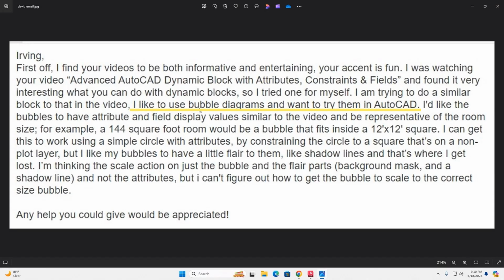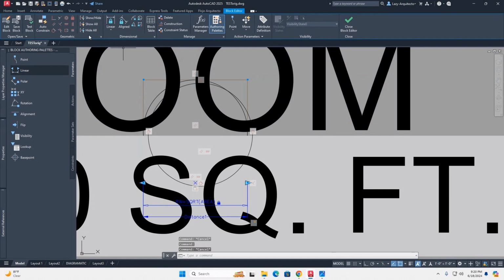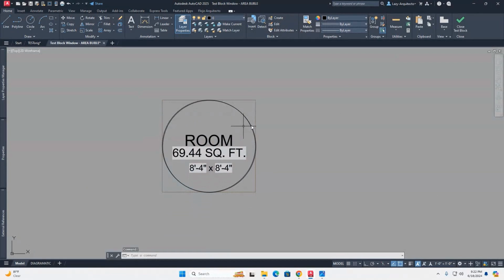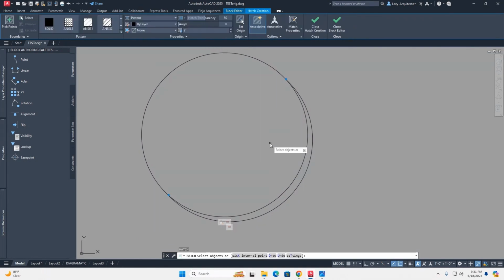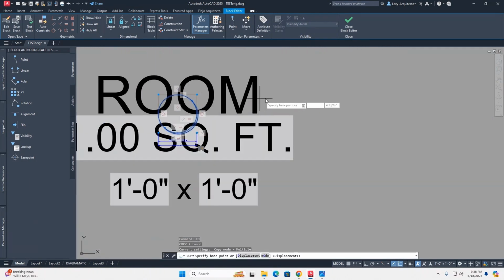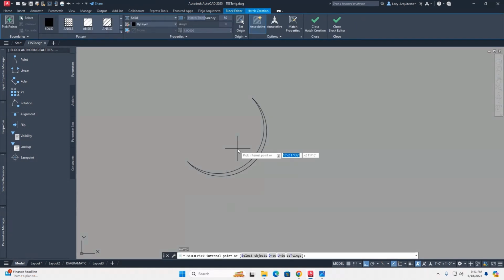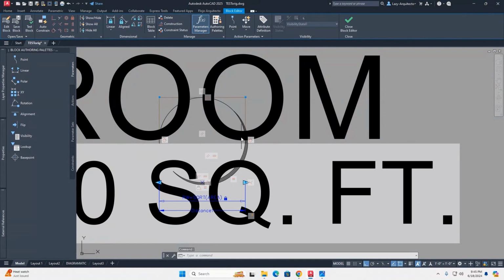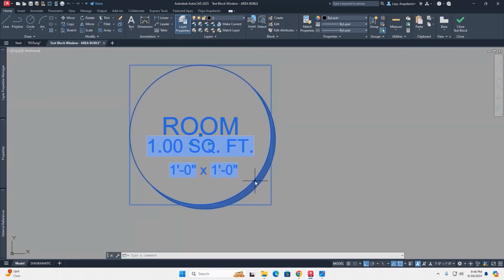Dynamic Blocks That Transform AutoCAD Workflows (Practice Files Included)